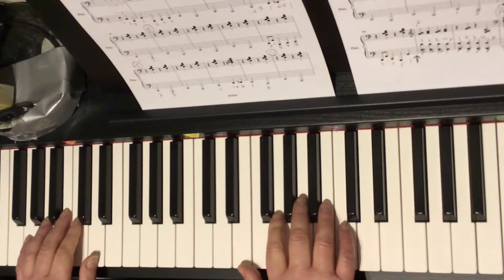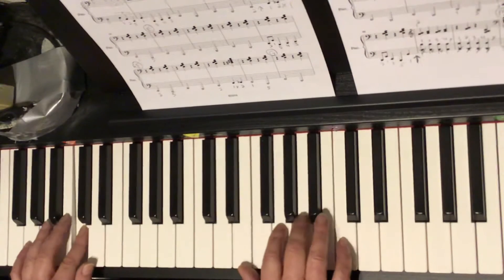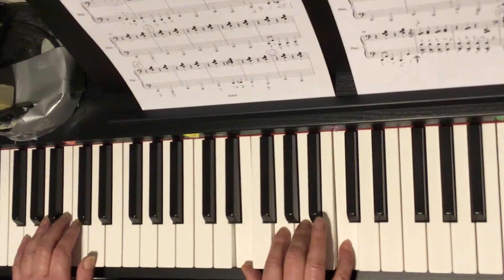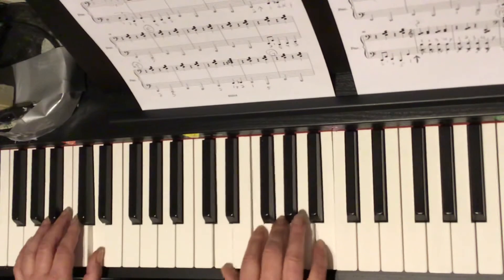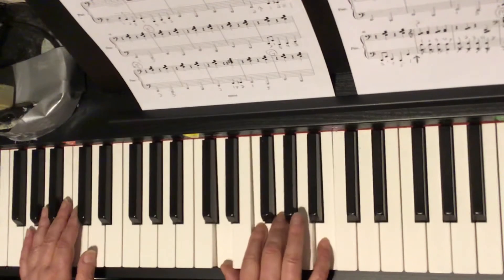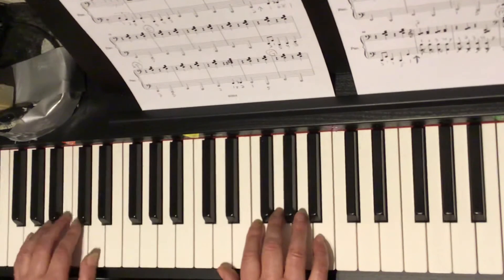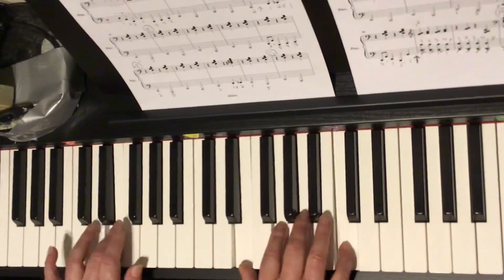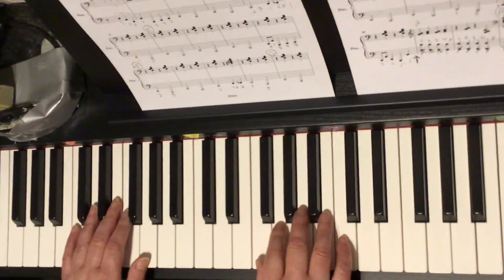Rudolph The Red-Nosed Reindeer, (secondo) tutorial, part 2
Johnny Marks, composer
Joanna T. Xylas, arranger
Bars 13-28
For rehearsal purposes only.